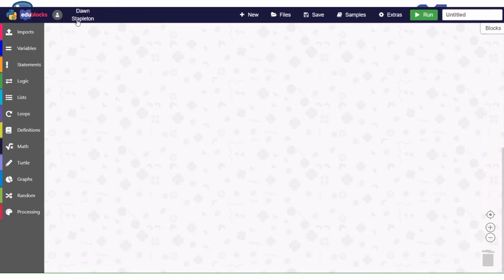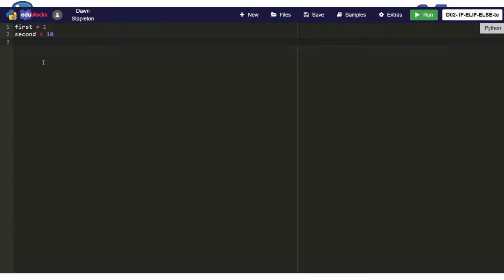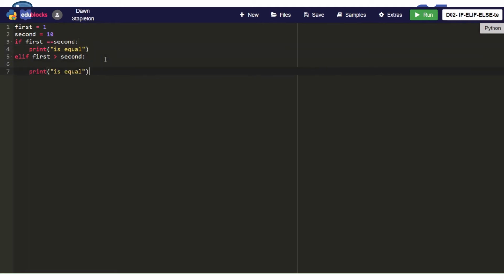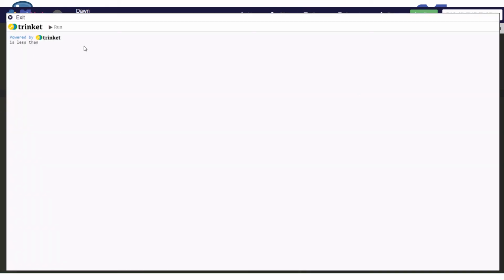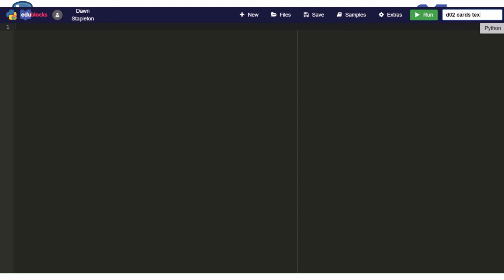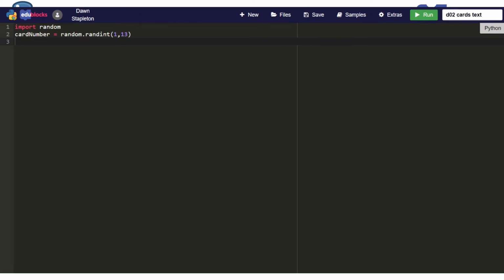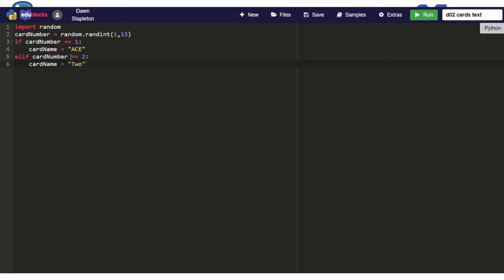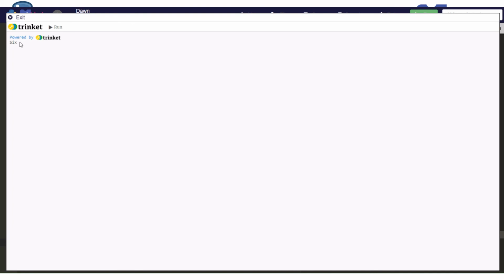D02 PYTHON IF ELSE ELIF text